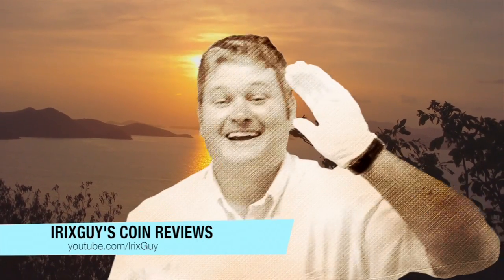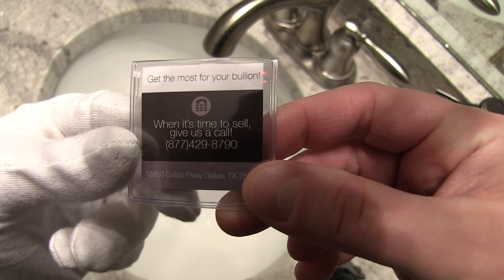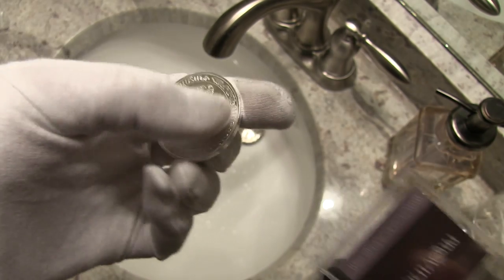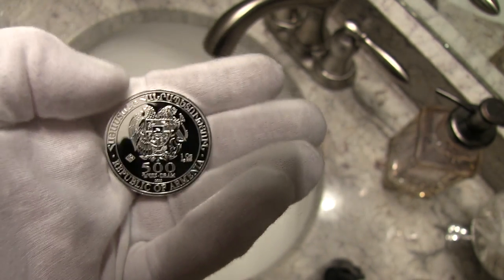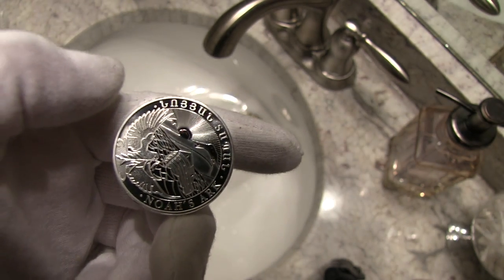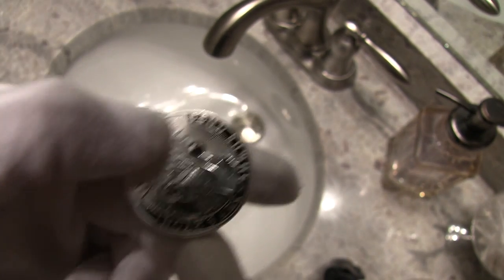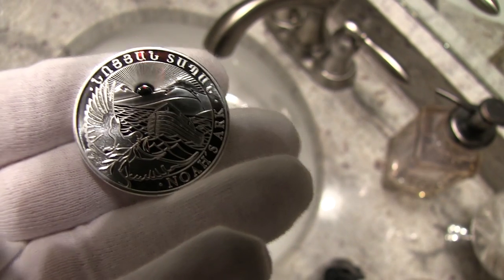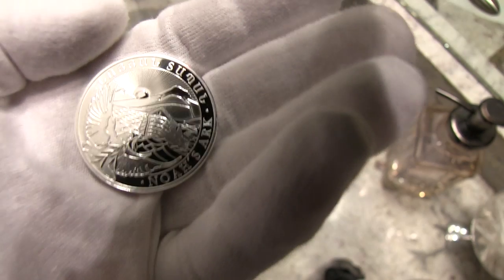2013 Armenia 1 oz Silver Noah's Ark Coin Silver Coin Review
This is the 2013 one ounce silver Noah's Ark coin.  It contains one ounce of .999 fine silver and is minted by the Leipzig Precious Metals Factory in Armenia.  It carries a 500 DRAM face value.  I filmed this video in 1080P HD with a Canon XA10 camera with a Rode VideoMic.

Also, please feel free to check out It's the new and free social network, for coin and bullion enthusiasts of all experience levels!